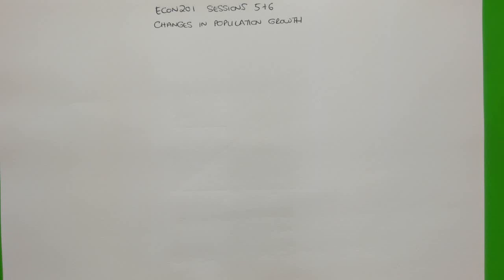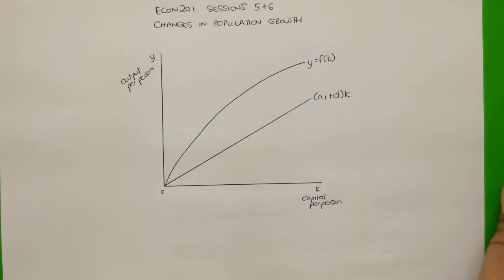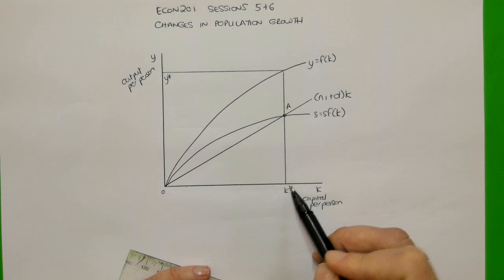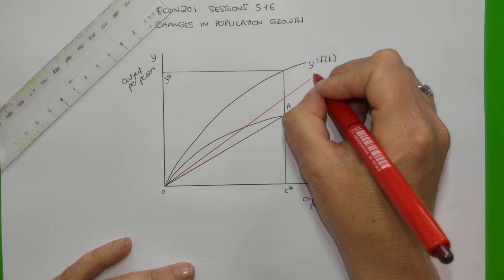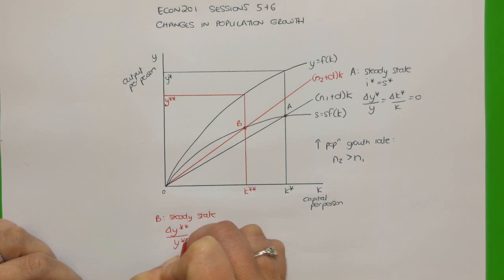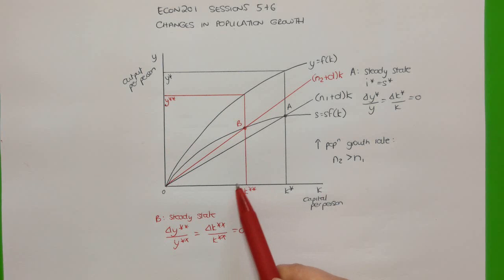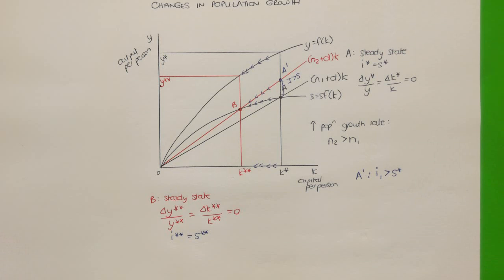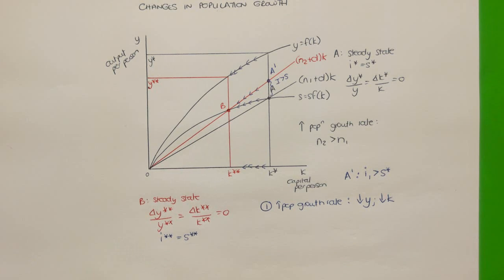ECON201Macro1Sess5 6 popngrowth change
ECON201 Macro 1 Sessions 5 and 6
Changes in the population growth rate
Neoclassical Growth Theory